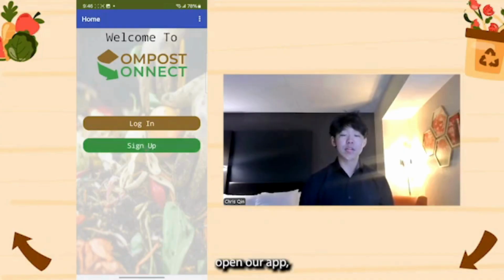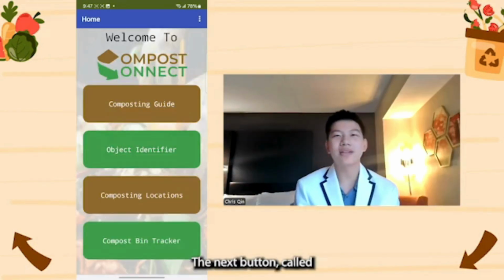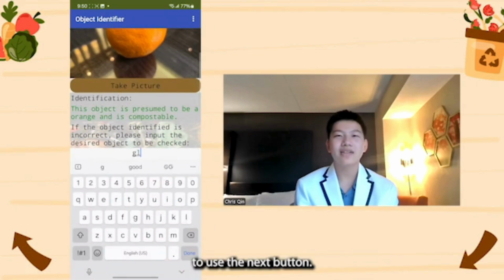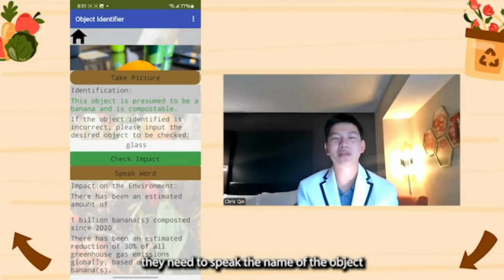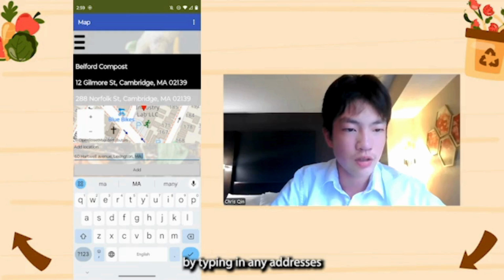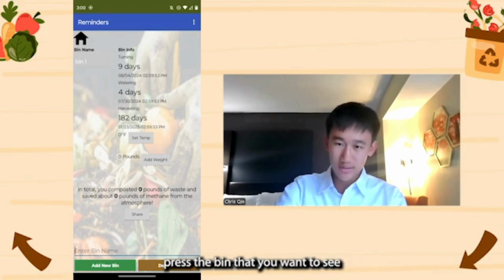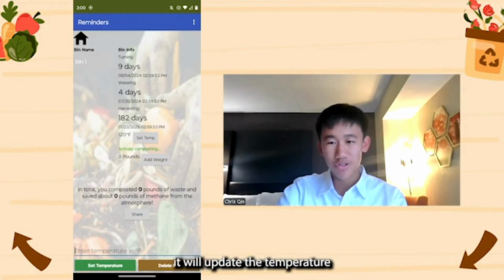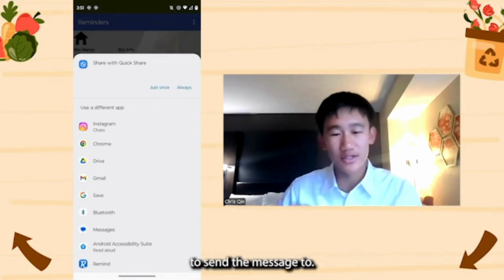CompostConnect MIT Hack the Climate Hackathon 2024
CompostConnect App by Ray Li, Justin Tang, Aiden Chen and Chris Qin